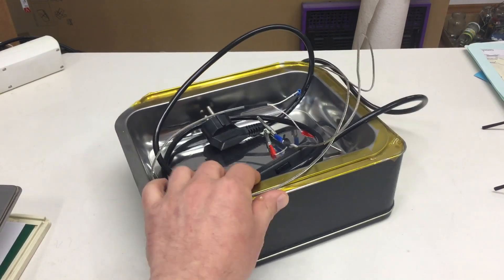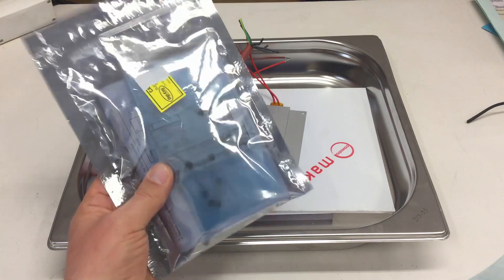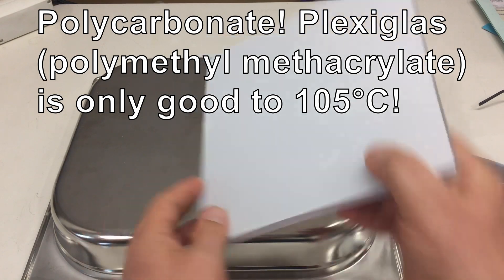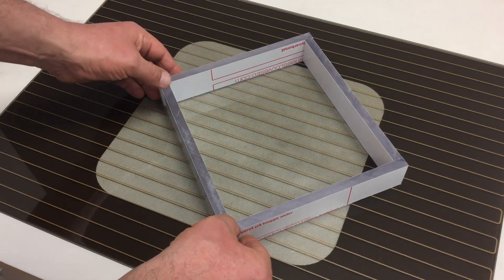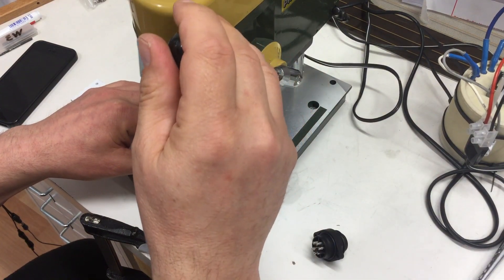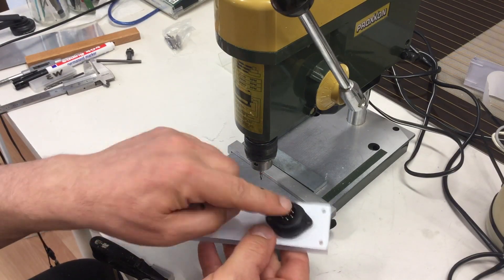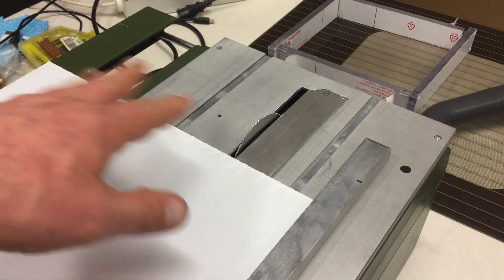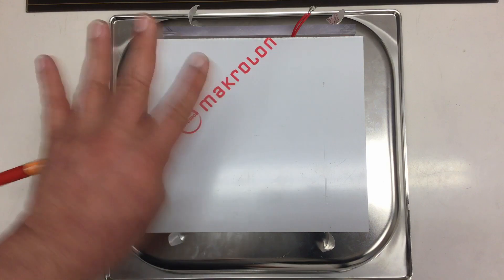Laboratory Water Bath (2): The Hot and Wet Parts, Chapter 1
Fabricating parts for the transparent polycarbonate foot of the bath …
↓↓↓ Complete description, time index and links below ↓↓↓

The thing with the polycarbonate happened by chance. I couldn’t find an off-the-shelf enclosure that was acid/base resistant, could take the temperatures and had the right dimensions. And transparent polycarbonate was the cheapest.

I’m trying my best here to do some precision machining. Some of the setups might look convoluted or outright funny, but it was the best I could do in my “shop”. In the end I ran out of parts, specifically screws, and had to pause the build for a bit.

►Intro
00:00 Intro – lessons learned from the prototype
02:10 Parts – and a plan to put everything together
04:00 Casing – the heating elements etc. with polycarbonate
►Fabrication
06:47 Sawing – the four side pieces of the enclosure
08:52 Drilling – holes for M3 threads into the 4 side pieces
10:30 Drilling – a big hole for the connector in one side piece
13:09 Drilling – two screw holes for the connector in that side piece
13:55 Drilling – a hole for a temperature sensor holder in another side piece
14:12 Tapping – the M3 threads in the four side pieces
15:53 Sawing – the bottom piece of the enclosure
16:13 Sawing – two small holders for temperature sensors
16:24 Drilling – the one of the small holders
16:35 Filing – an elongated hole into one of the holder
17:14 Drilling – the other small holder
►Wrap-up
17:23 Wrap-up – that’s how the parts are supposed to fit together